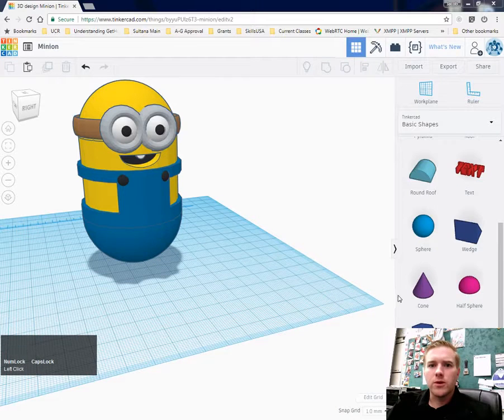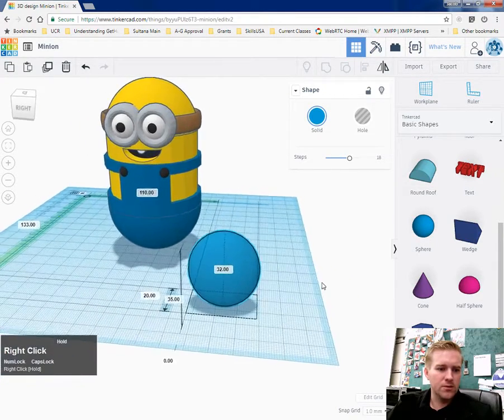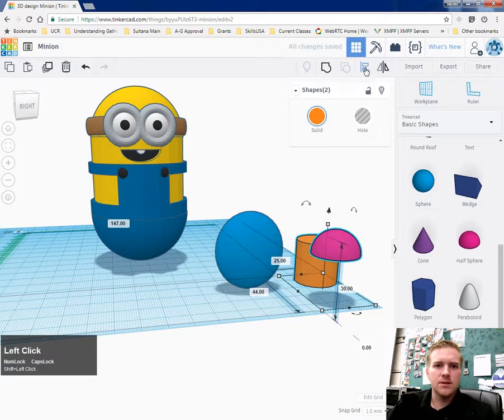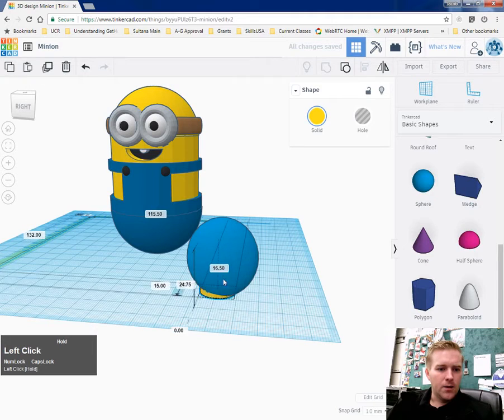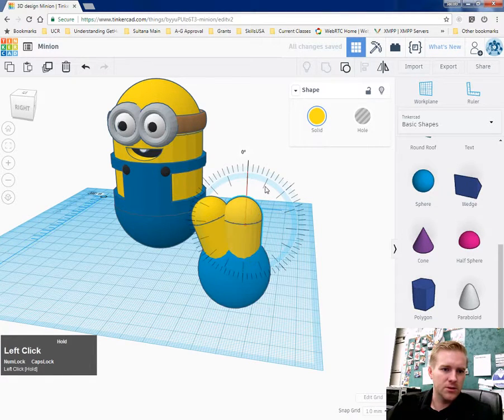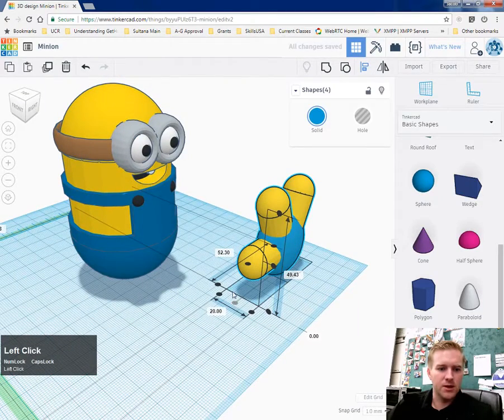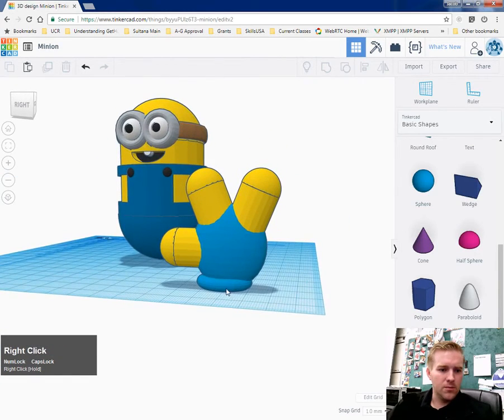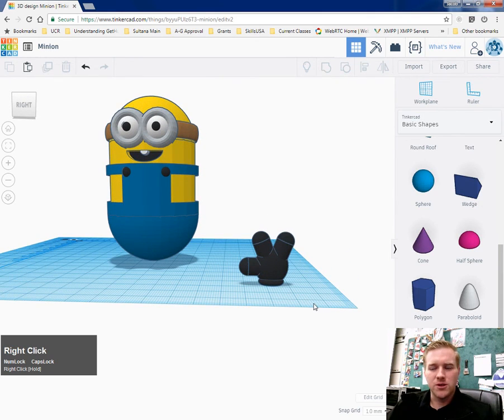Building a Minion in TinkerCAD Part 6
In this video you will be making the minions hands.